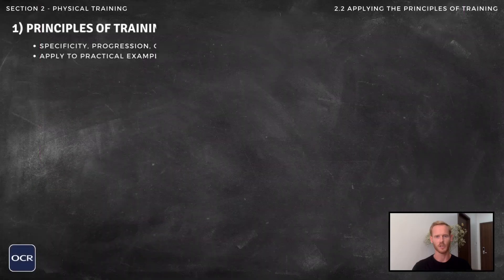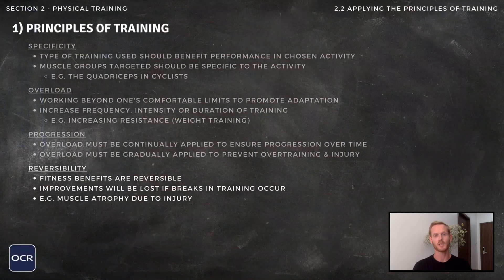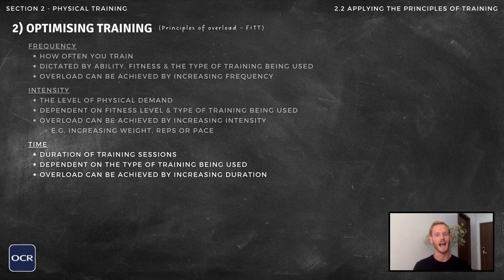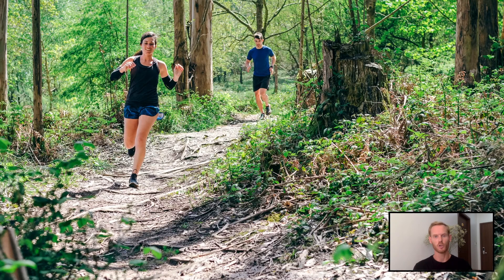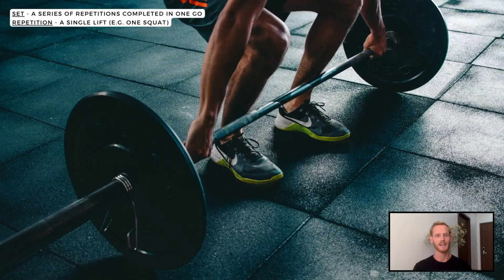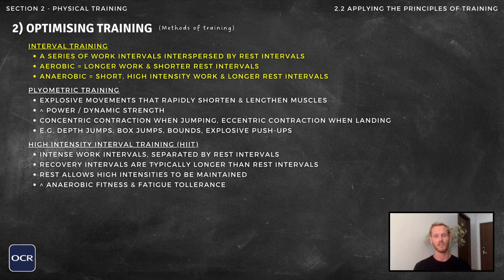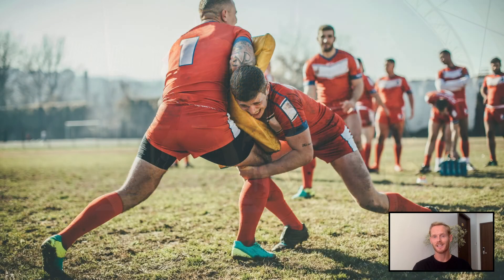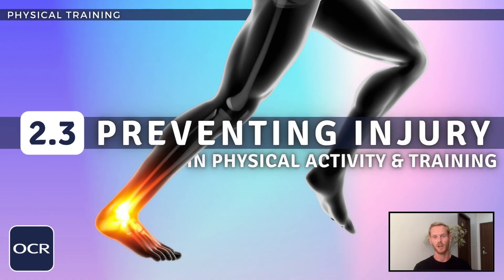OCR GCSE PE - The PRINCIPLES & METHODS Of Training - Physical Training (2.2)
🎓 Complete teaching resources - everything you need to teach the course from scratch!

OCR GCSE Physical Education
Component 1 - Physical Factors Affecting Performance (J587/01)
Section 2 - Physical Training
Topic 2.2 - Applying the Principles of Training

In this video:
- The principles of training (specificity, overload, progression, reversibility)
- The elements of FITT (frequency, intensity, time, type)
- Types of training (continuous, fartlek, circuit, weight, plyometric, HIIT)
- Warming up (phases & physiological benefits)
- Cooling down (phases & physiological benefits)

0:00 Intro
0:39 Principles of Training
2:15 Principles of Overload (FITT)
3:55 Continuous Training
4:34 Fartlek Training
5:07 Interval Training
5:38 Circuit Training
6:22 Weight Training
7:07 Plyometric Training
7:31 HIIT
8:01 Warm ups
9:41 Cool Downs